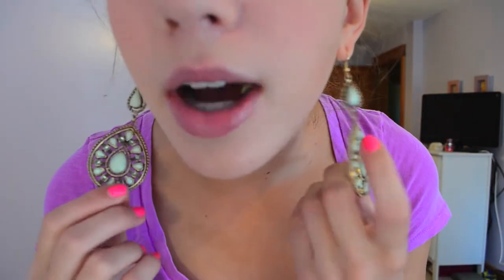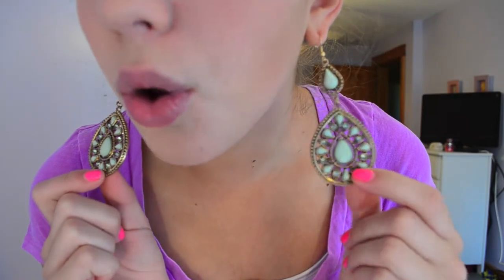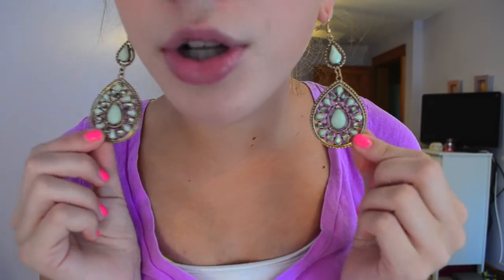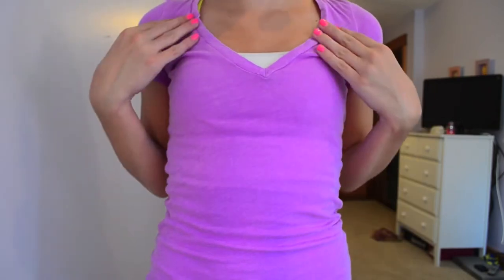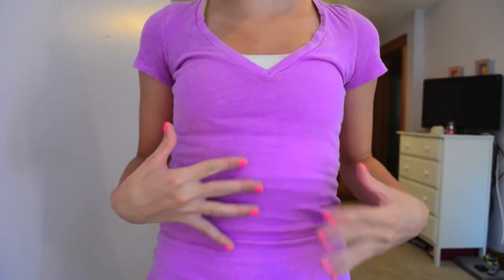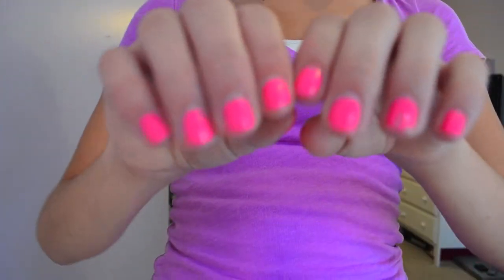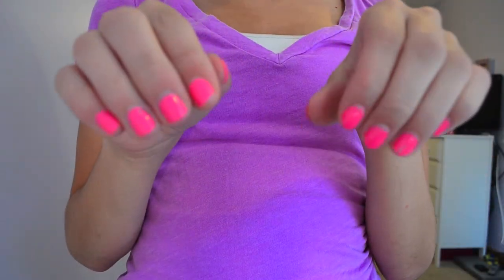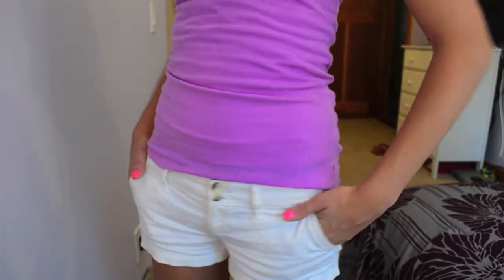OOTD!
I hope you enjoyed ! Make Sure to Watch in HD!